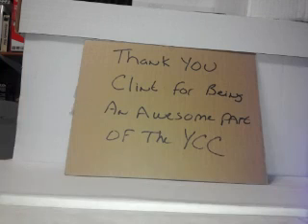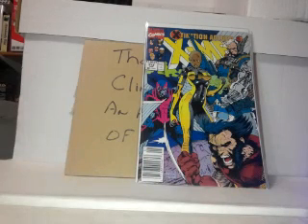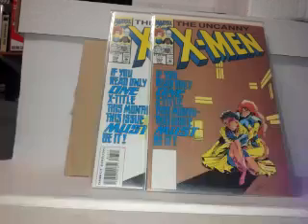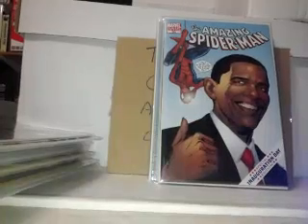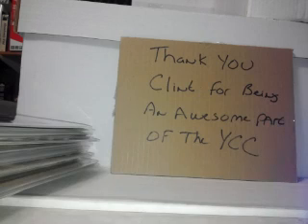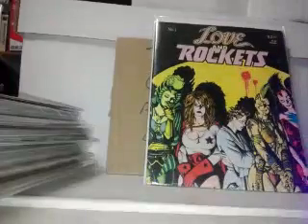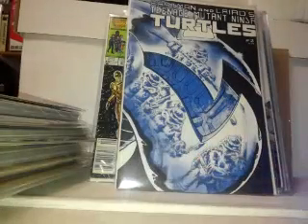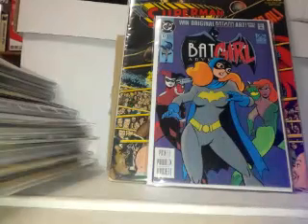Herhunter. Contest submission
Congratulations Clint